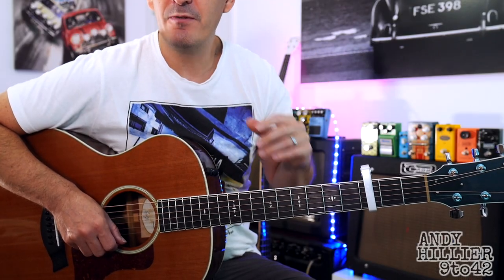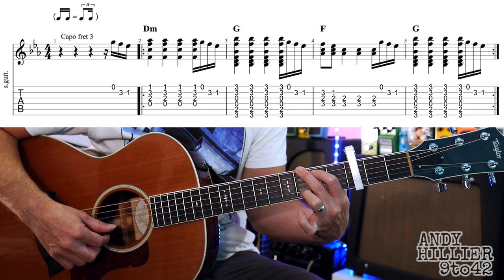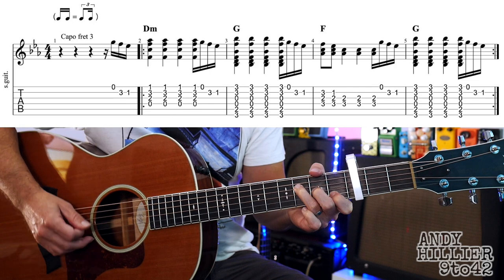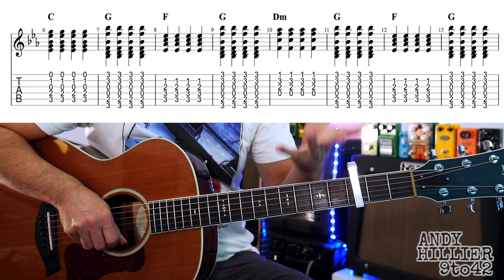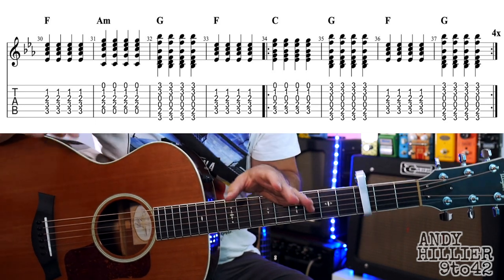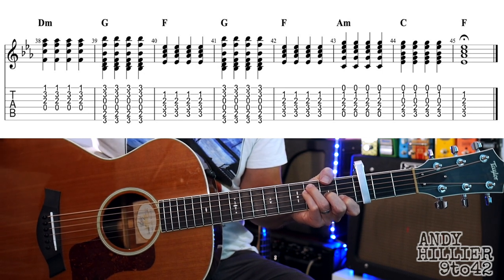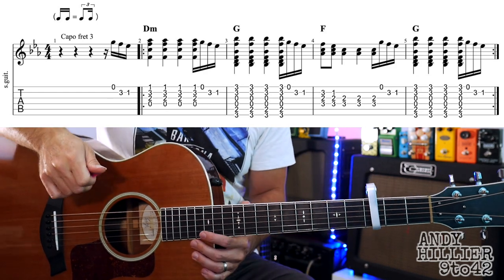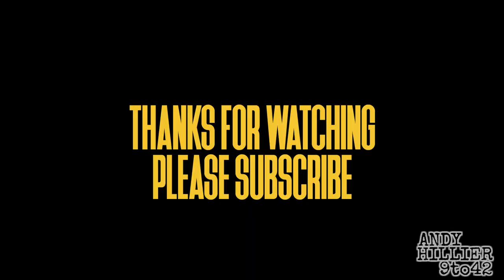Taylor Swift Cardigan Guitar Tutorial Lesson with TAB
Learn how to play the new release from Taylor Swift called Cardigan from her album Folklore.
Easy to follow guitar lesson by Andy Hillier.
Guitar Tab and chords on screen.